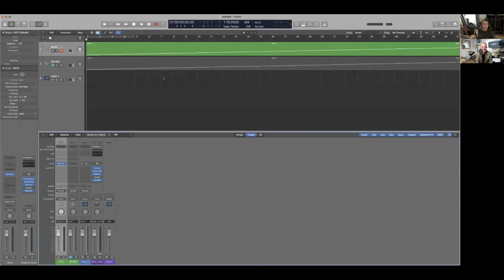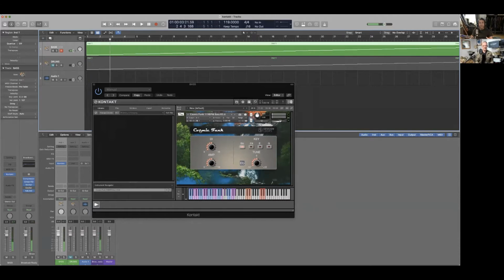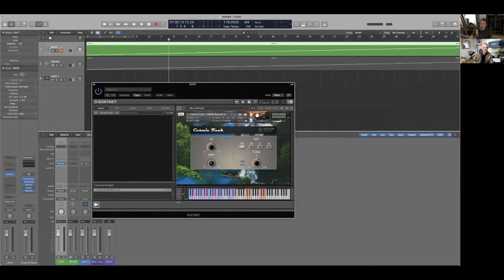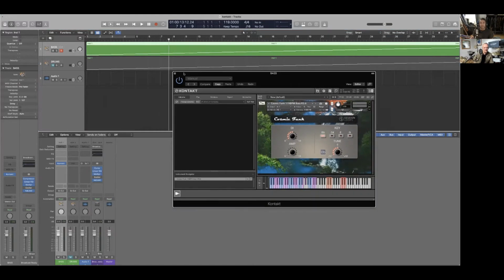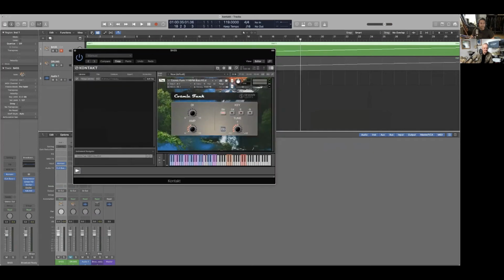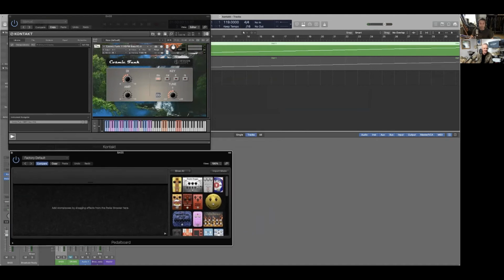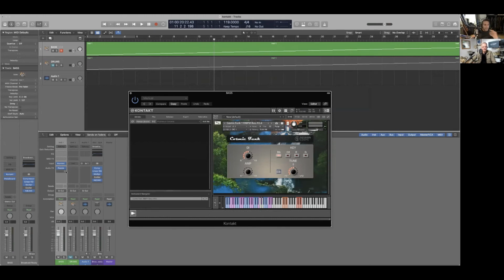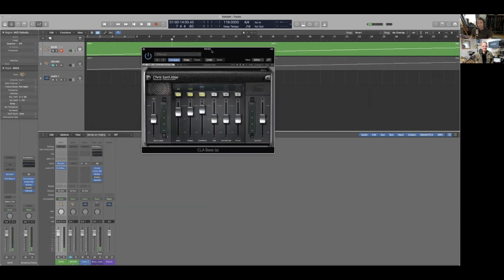Adding Effects To The Bass Kontakt Instrument